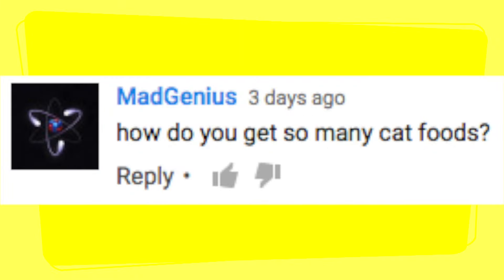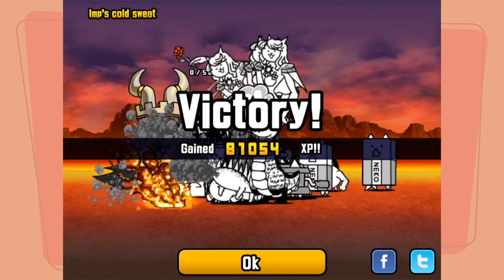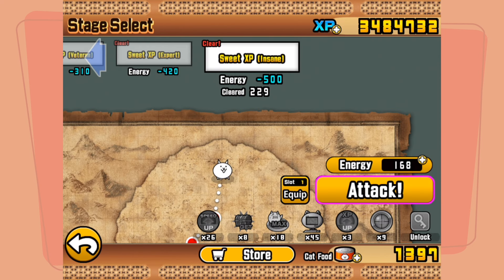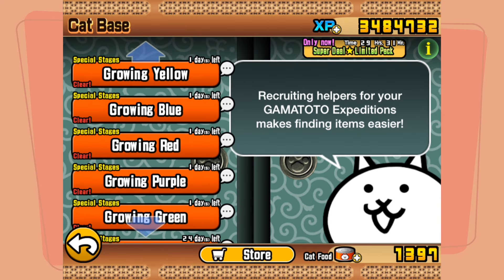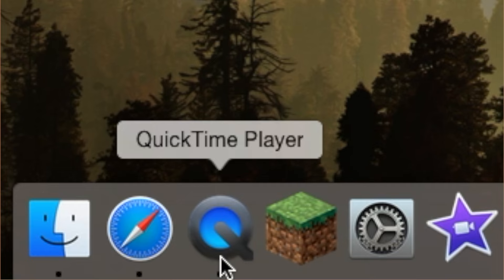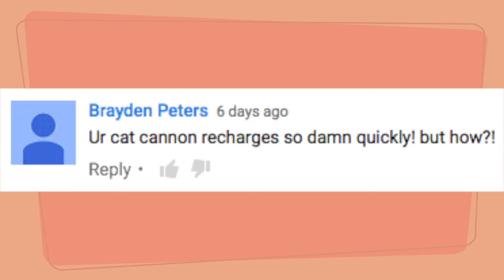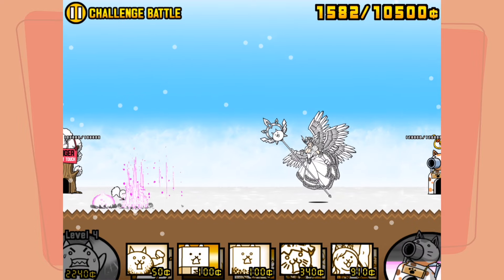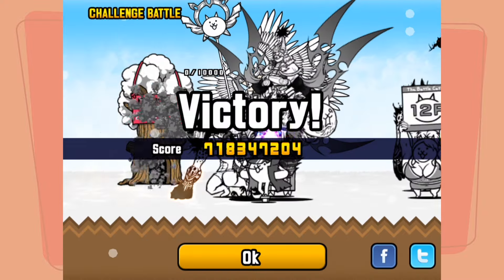a qna from mid-2016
Hi!

Today I talk facts. Well, first time for everything!  XD

Regit